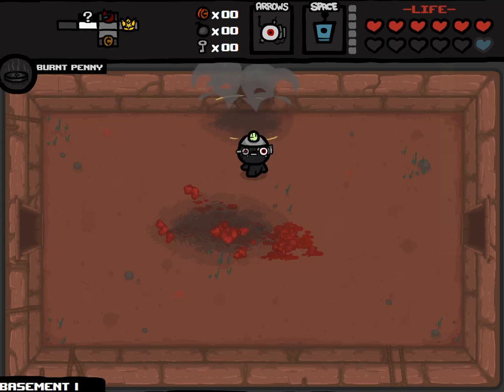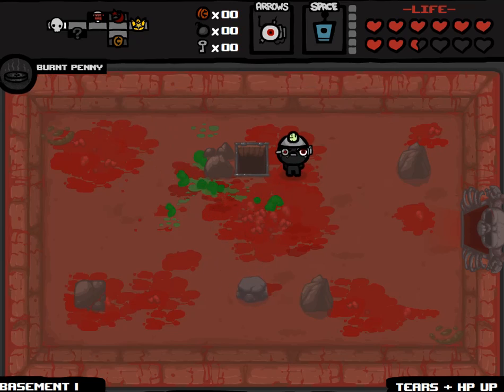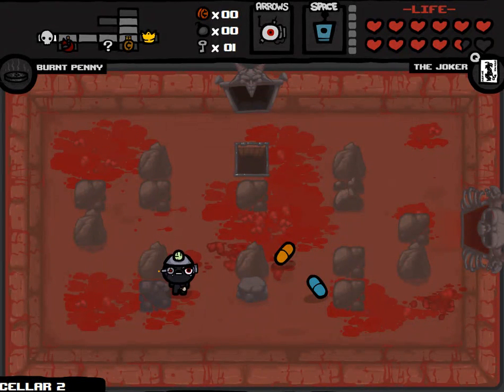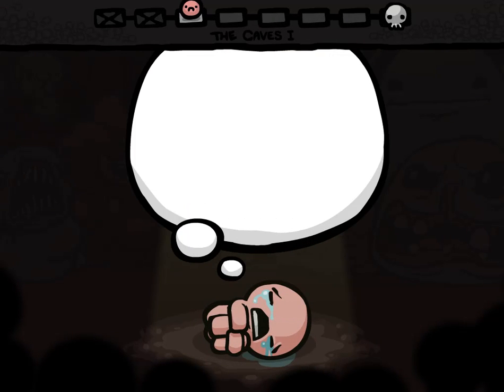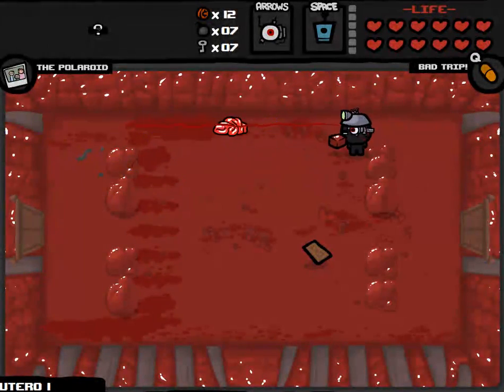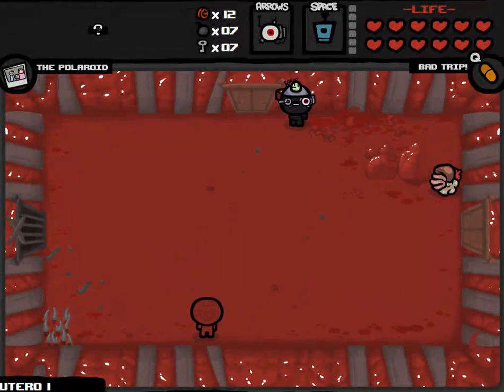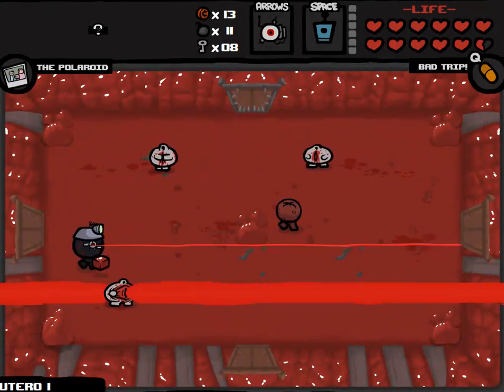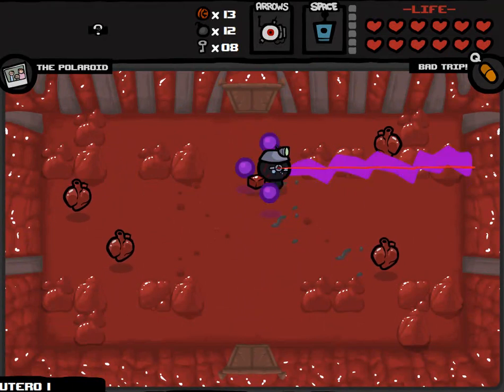Binding of Isaac Wrath of the Lamb - Custom Challenge 133 - Dalek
You can get the Binding of Isaac 1.48 Cheat Table
Or get the alphebetized version!

This run is called "Dalek" because we must EXTERMINATE.

Starting Items:
- Spelunker Hat
- Tech 1 & 2
- 4 Buckets of Lard
- Polyphemus
- Loki's Horns